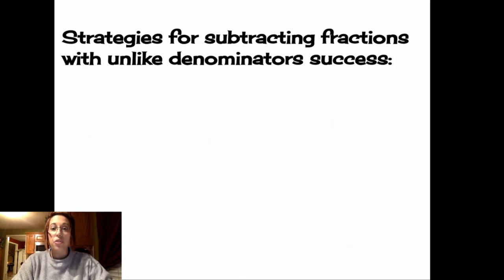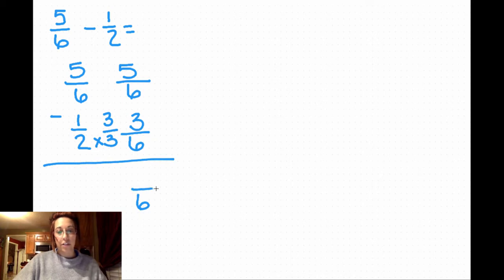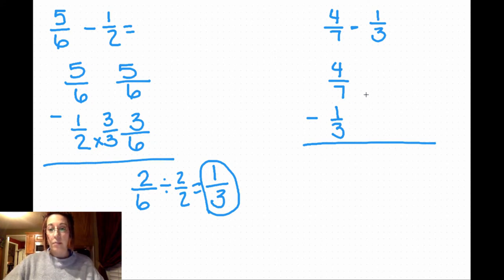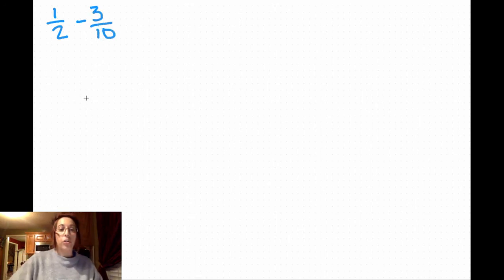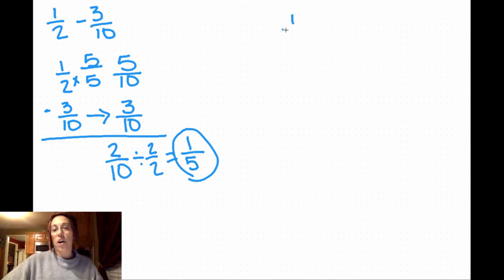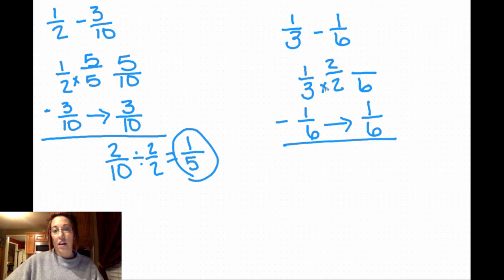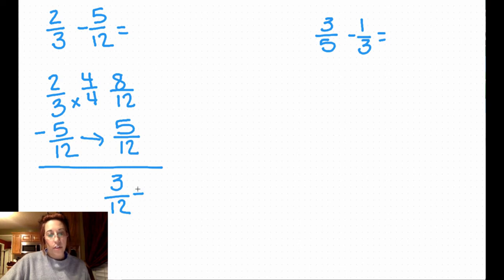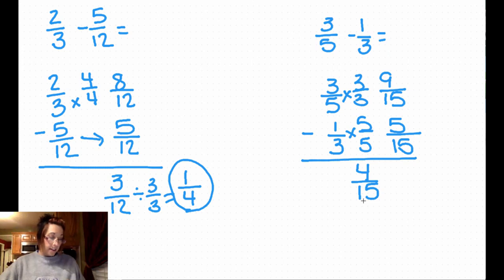Subtracting Fractions with Unlike Denominators